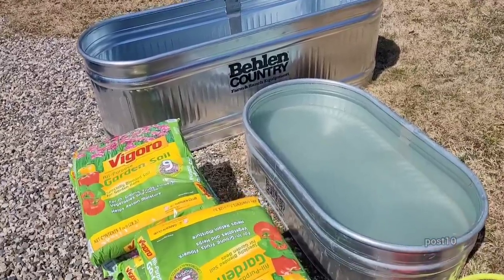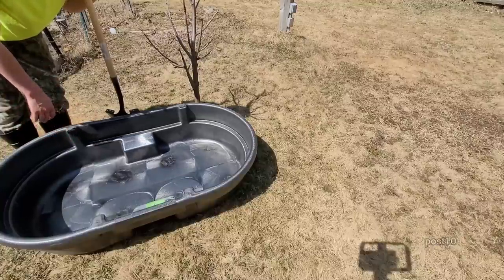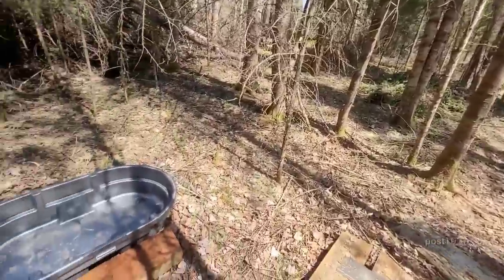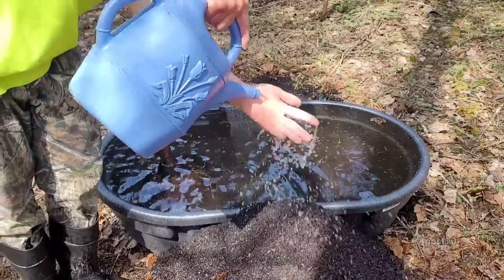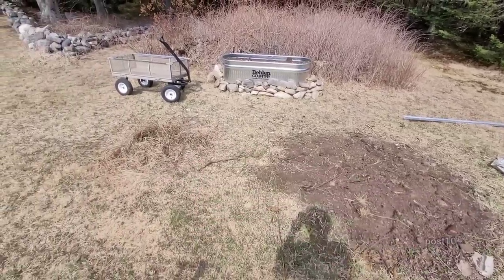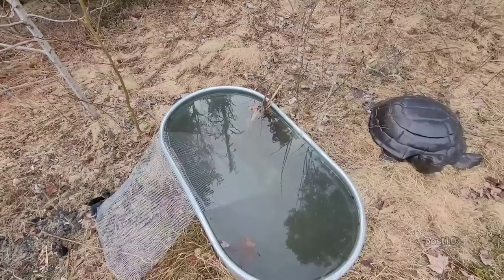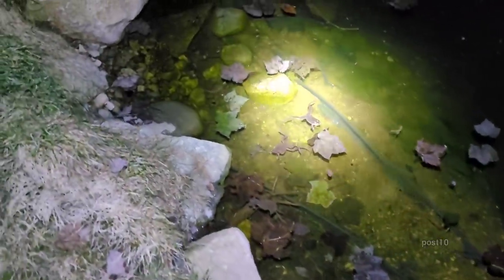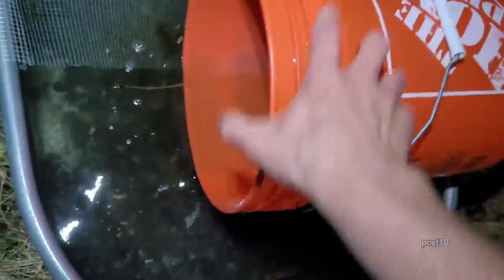Building Frog Hatcheries And Gardening